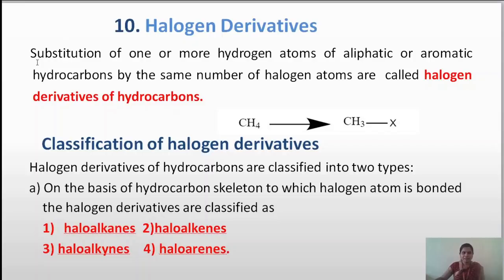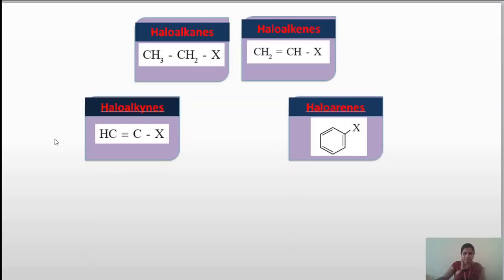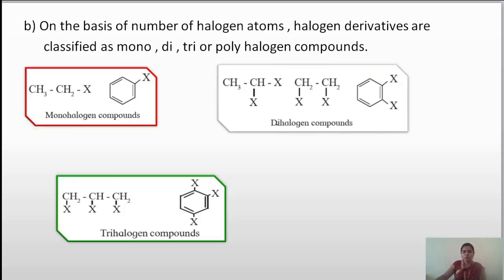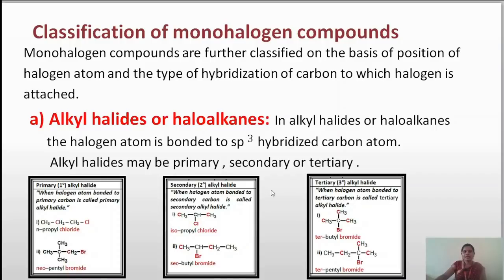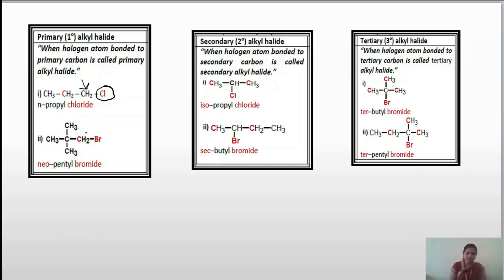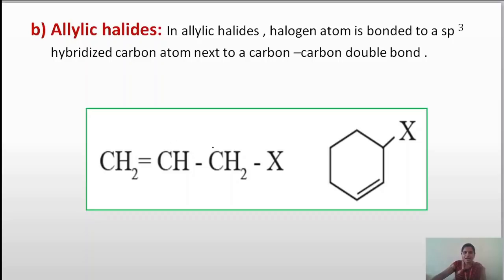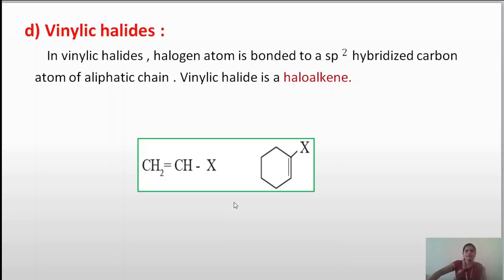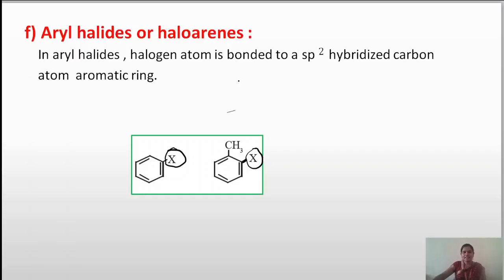Xll Sci.Chem Halogen derivatives lect.1